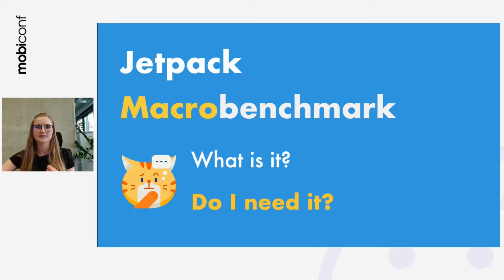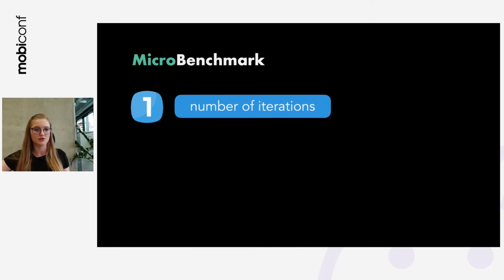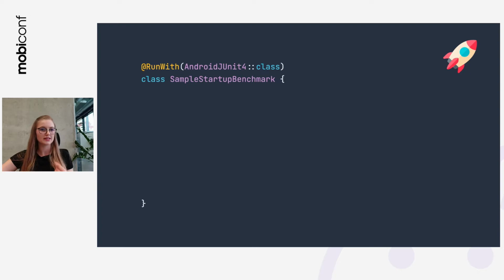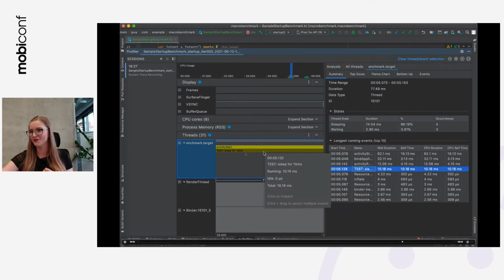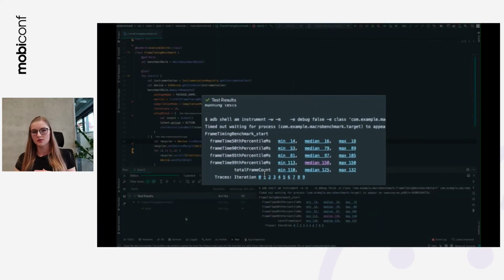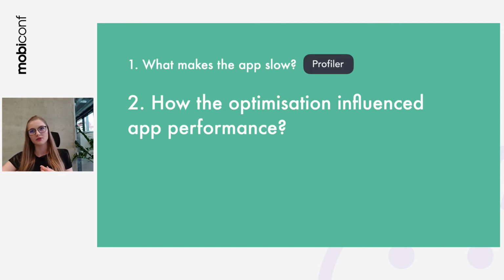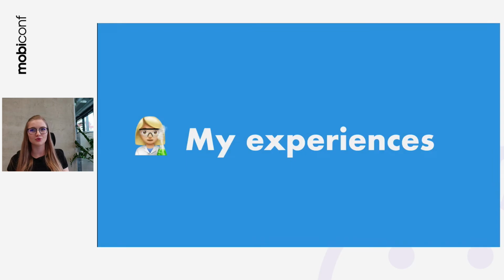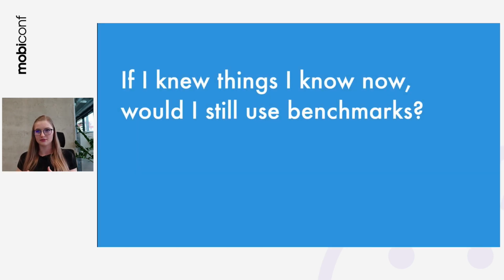Paulina Sadowska | Do you need the Jetpack Macrobenchmark library?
At the last Google I/O, a new library was introduced, created to help us measure app performance: Jetpack Macrobanchmark.

What is it? How is it different from the “regular” benchmarks introduced a few years back? And most importantly: when is using it worth the hassle and when it’s better to simply use something else?

At this presentation, I’ll also share my personal experience with integrating the Jetpack Benchmark library into CI – what went well and what I wish I did differently.